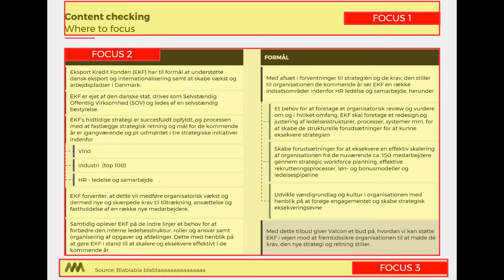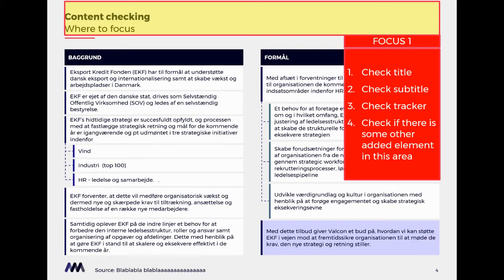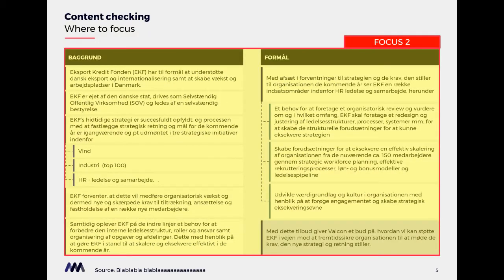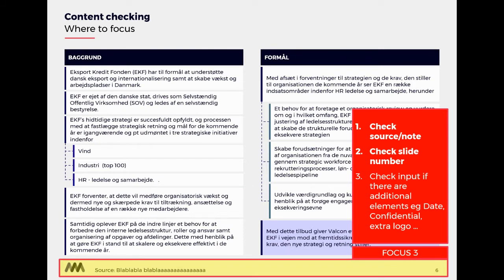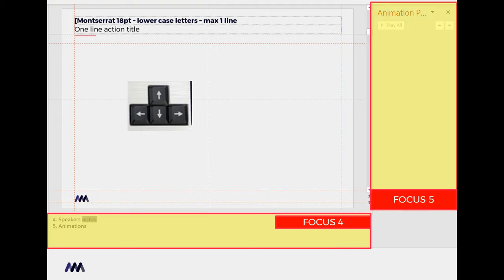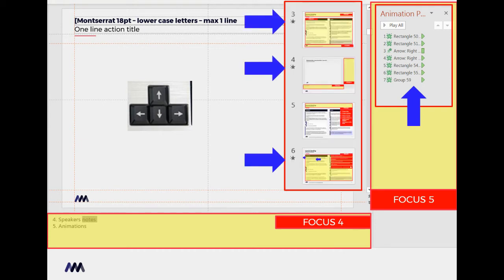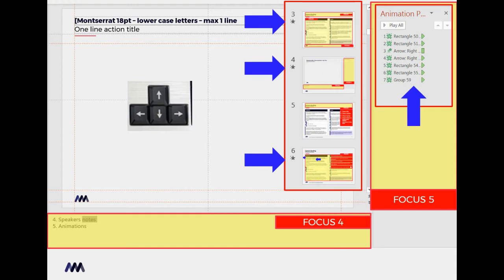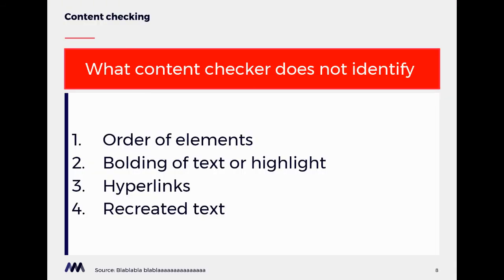How to Check Content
At Knowmore Platform we value preciseness highly. That is why we are so strict when it comes to content mistakes.

This video will show you the tips and tricks of checking your project for content mistakes.